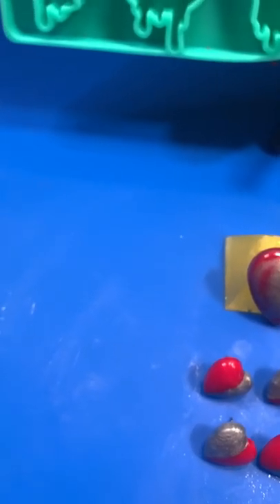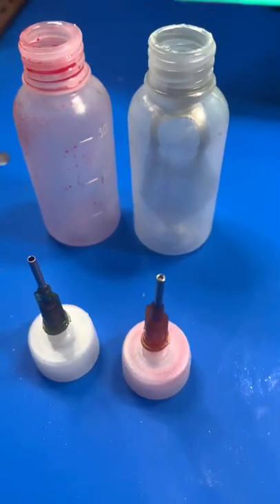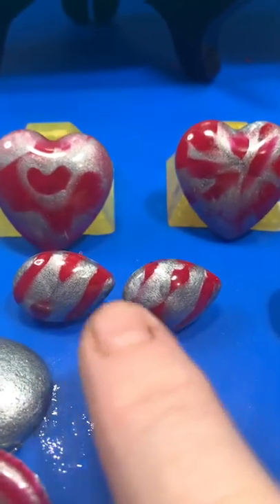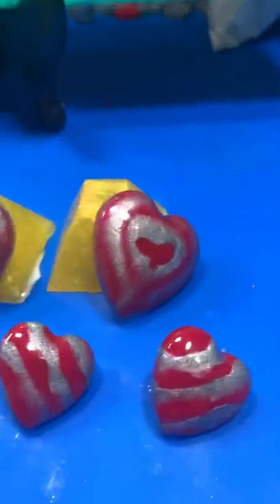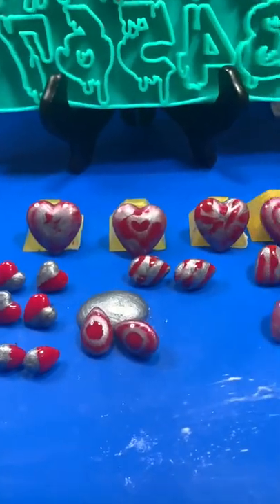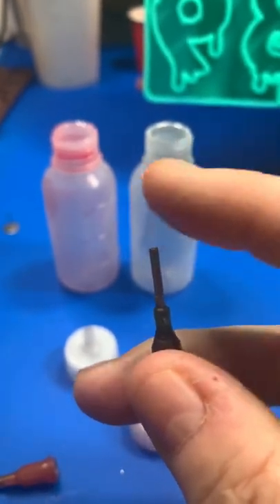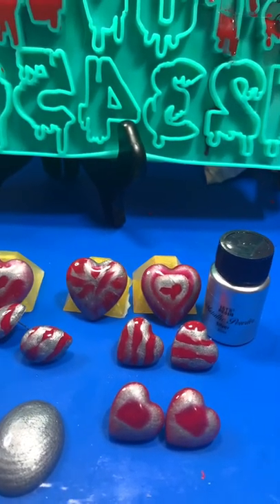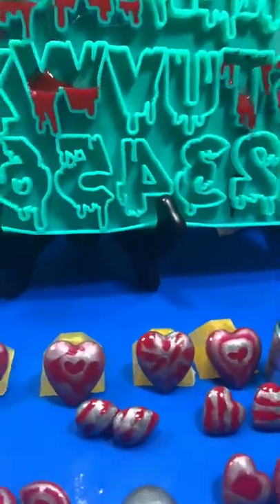Let’s Resin creations without using inks.. WHAT?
Let’s Resin Metallic Powder
Craft Tree Creations- Fire Cracker Red
Crystal Set Resin from Composite Warehouse in Perth Australia (Awesome Resin) seriously try it. No bubbles no smell sets hard every time! Super clear clarity too. And food safe resin too.